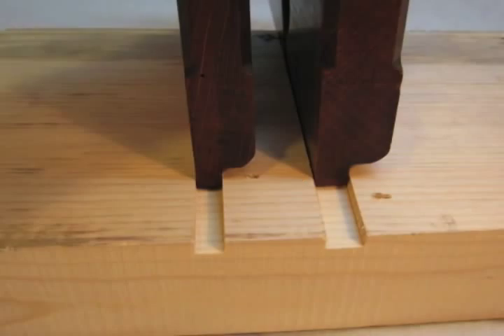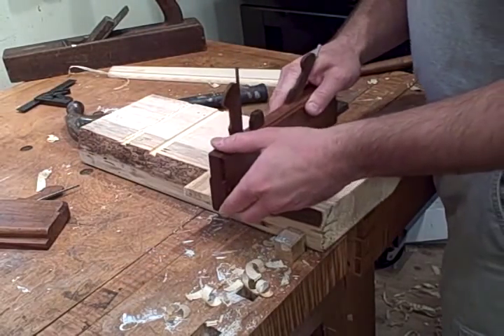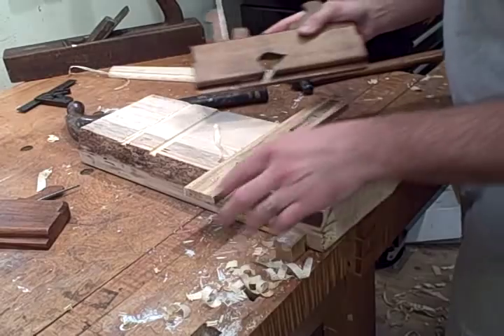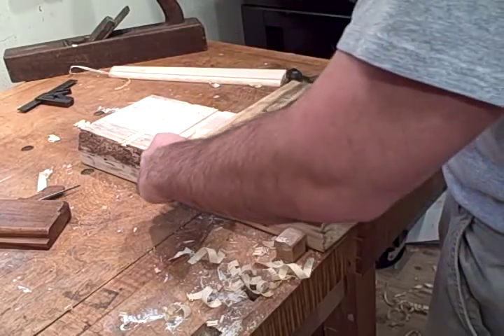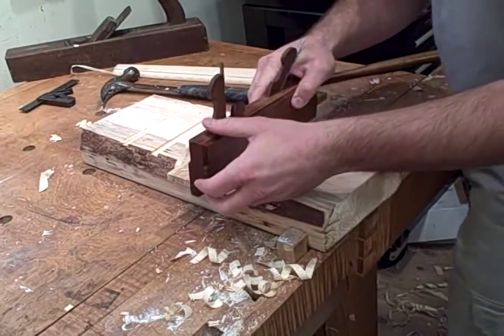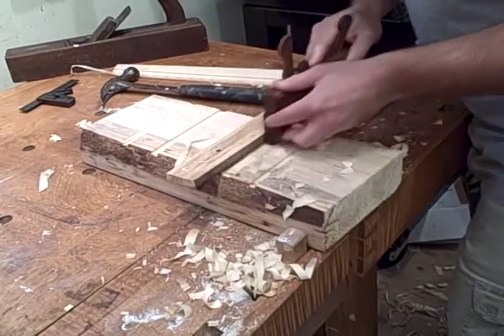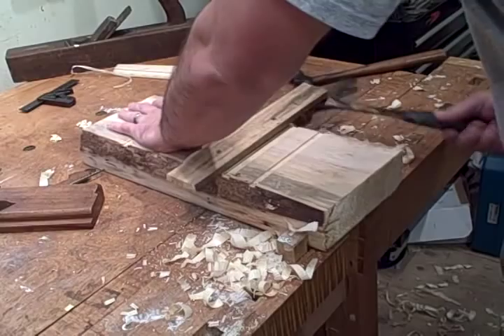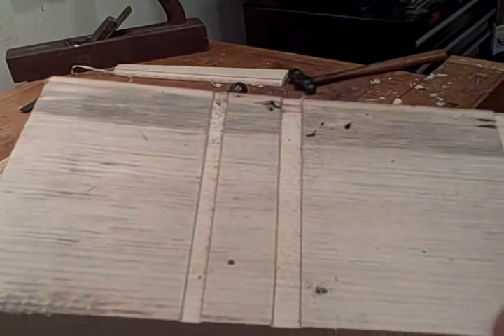Wallace Dado Plane Pair- 3/8 and 1/2 inch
Demonstration of a pair of early British dado planes by Wallace made in the first quarter of the 19th century.